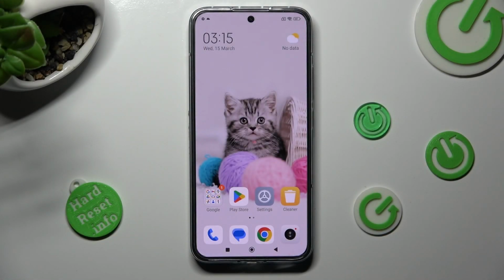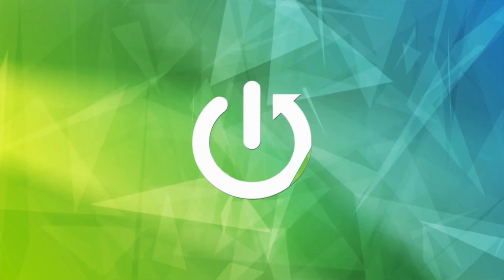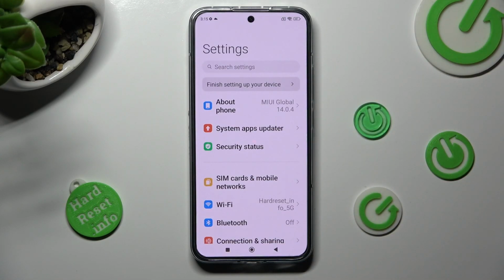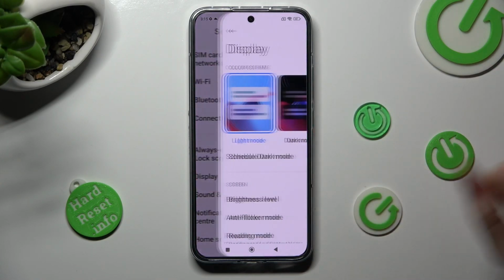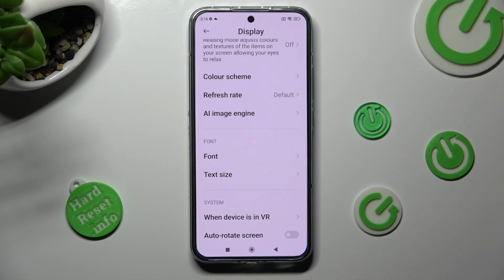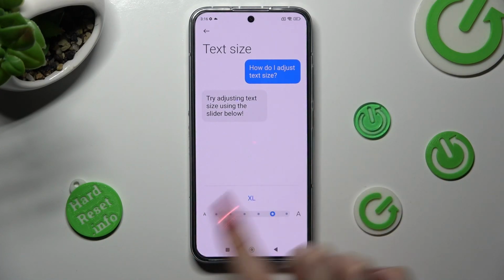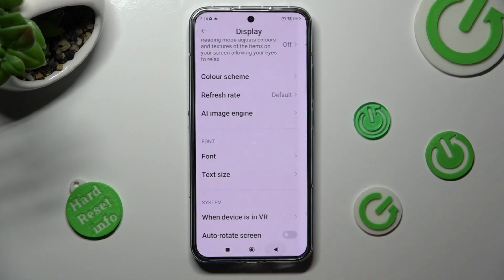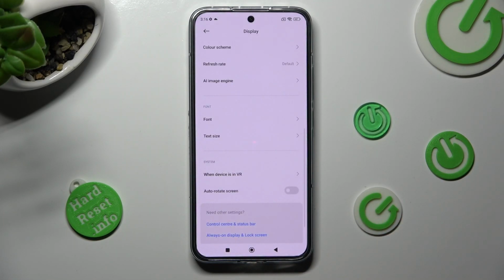How to Change Font Size on XIAOMI 13?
Are you having trouble reading the text on your XIAOMI 13 due to small font size? Do you wish to increase the font size to make it more readable? In this video, we will show you how to easily change the font size on your XIAOMI 13.

How to Edit Font Size on XIAOMI 13? How to Switch Font Size on XIAOMI 13?